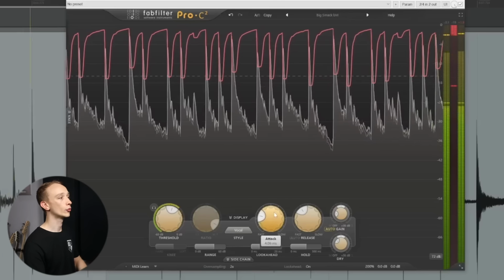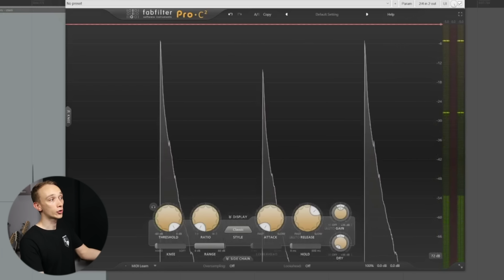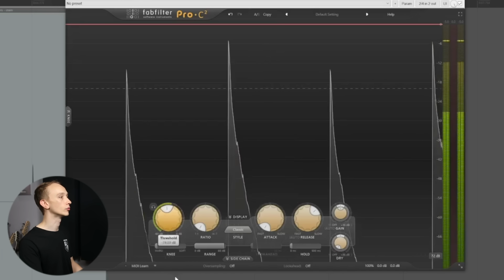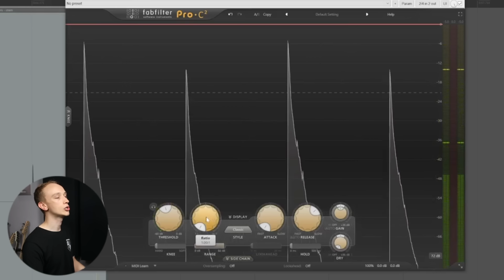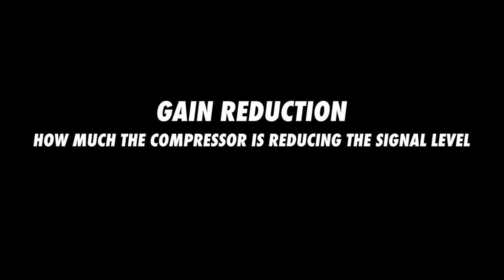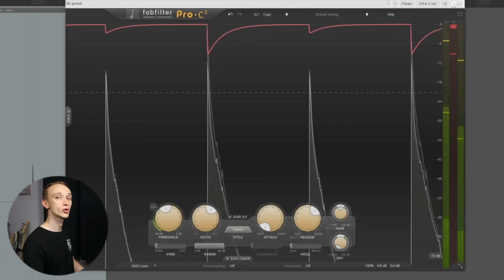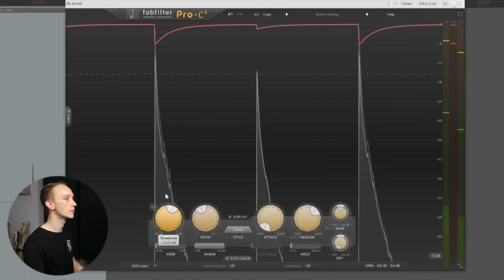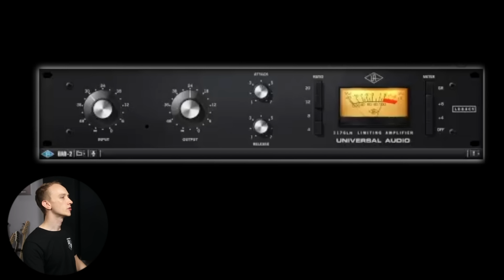How To Use A Compressor | Threshold, Ratio, Attack, Release & More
What is a compressor and how do you properly use one? In this video, you'll learn what each setting on a compressor does, including threshold, ratio, makeup gain, attack, release, hold and knee.

0:00 - What Is Compression?
0:31 - How To Use A Compressor
1:09 - Threshold
1:27 - Ratio
2:00 - Gain Reduction
3:37 - Makeup Gain
4:18 - Attack
5:06 - Release
5:26 - Hold
5:45 - Knee
6:13 - Wet / Dry
6:41 - Subscribe To Audio University!

Audio Engineering Books:
The Sound Reinforcement Handbook
Handbook for Sound Engineers
Modern Recording Techniques
Mixing Engineer's Handbook